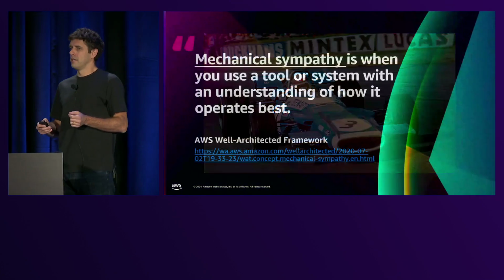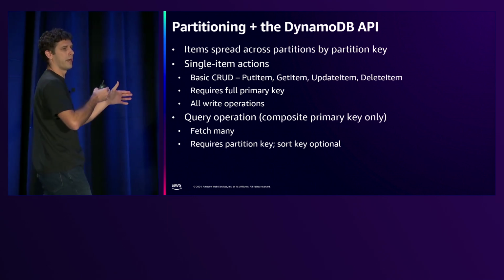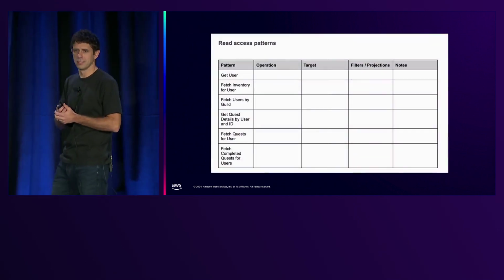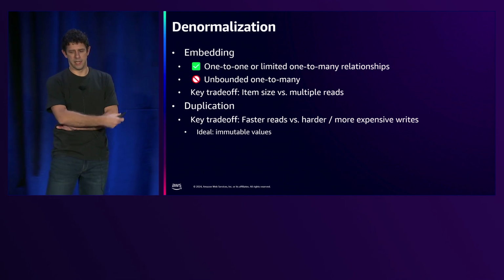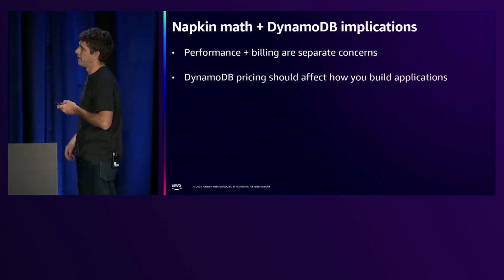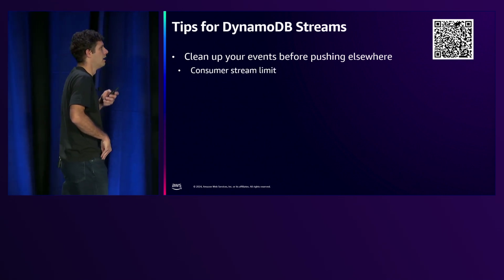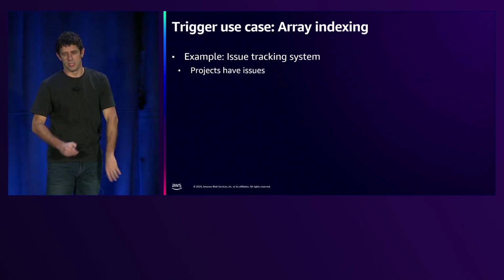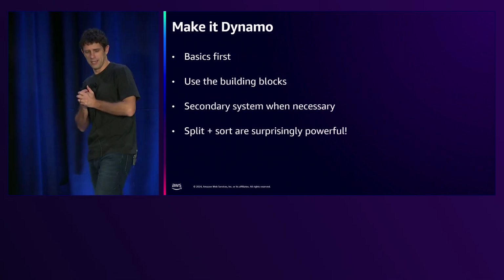AWS re:Invent 2024 - Advanced data modeling with Amazon DynamoDB (DAT404)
Amazon DynamoDB is a popular choice for modern applications because it’s a serverless database that provides single-digit millisecond performance at any scale. Optimizing your usage of DynamoDB requires a different approach to data modeling than traditional relational databases. In this session, AWS Data Hero Alex DeBrie shows you advanced techniques to help you get the most out of DynamoDB. Learn how to “think in DynamoDB” by learning the DynamoDB foundations and principles for data modeling. Further, learn practical strategies and DynamoDB features to handle difficult use cases in your application.